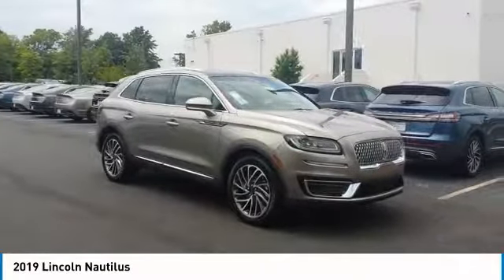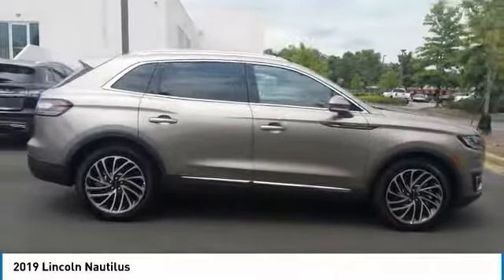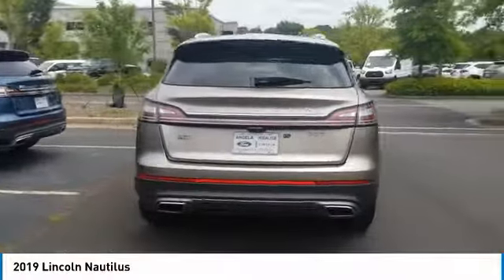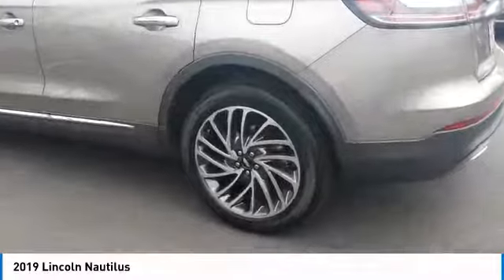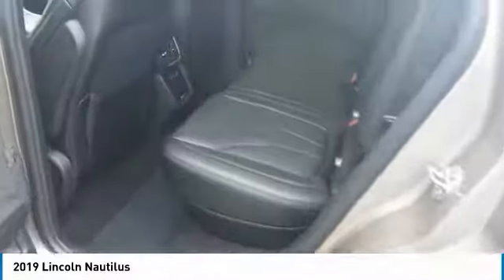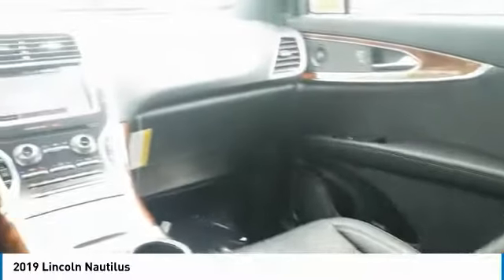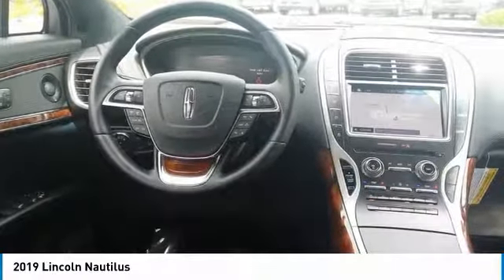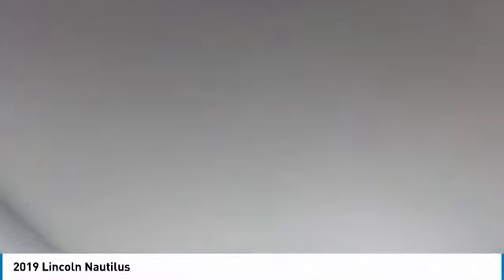2019 Lincoln Nautilus Live Alpharetta GA L3797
2019 Lincoln Nautilus